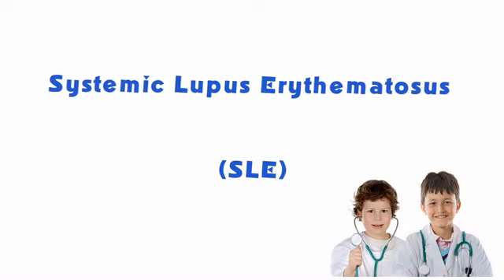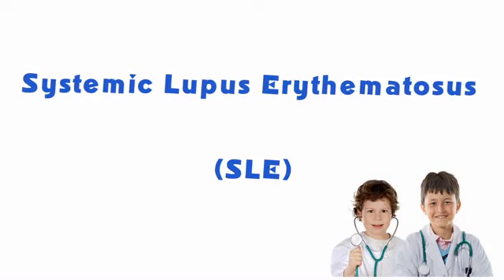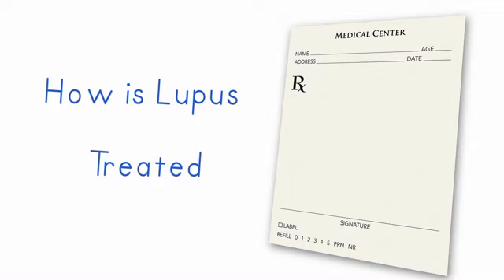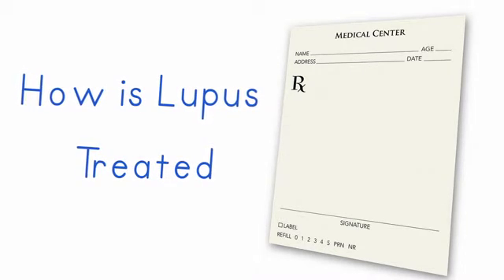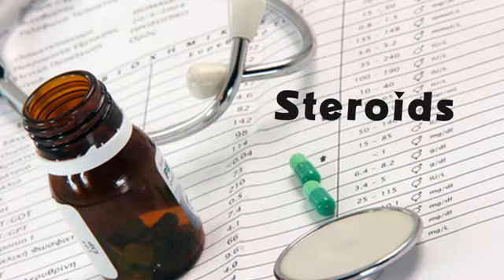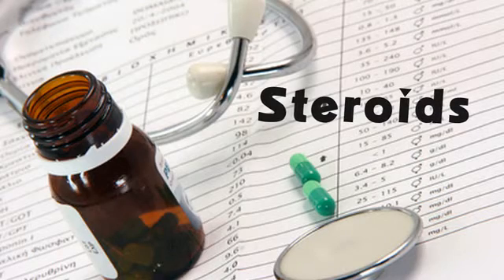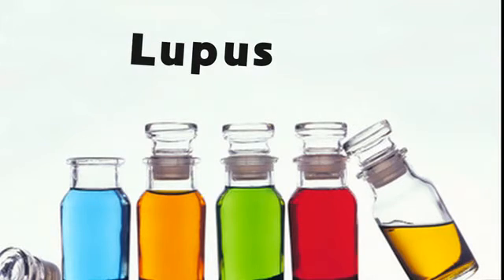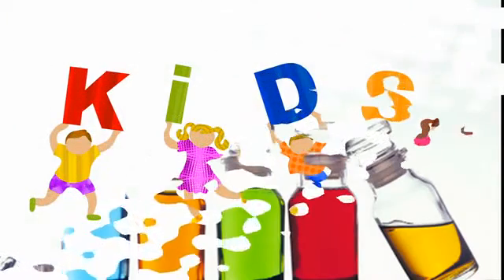Systemic Lupus Erythematosus (SLE) - What to do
Beth Gottlieb MD Pediatric Rheumatology